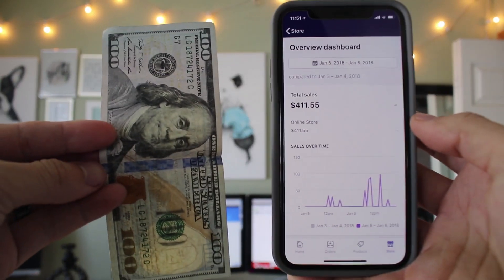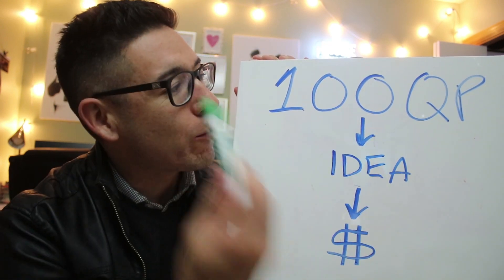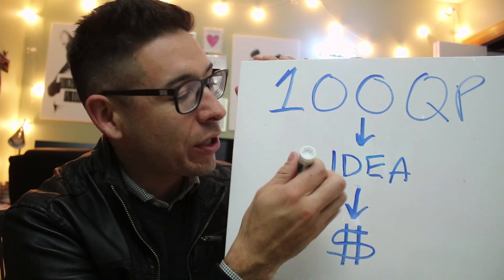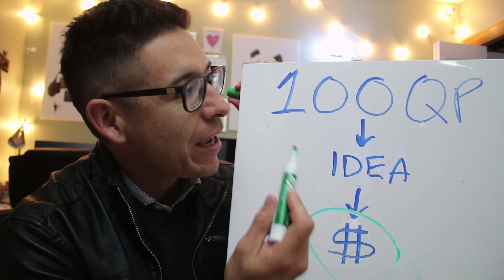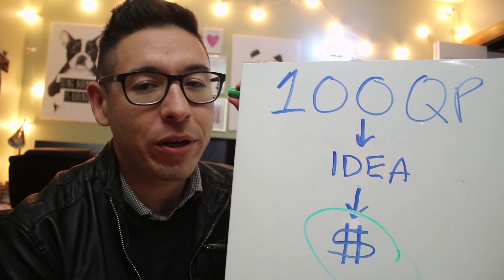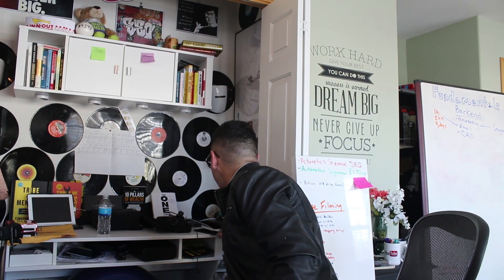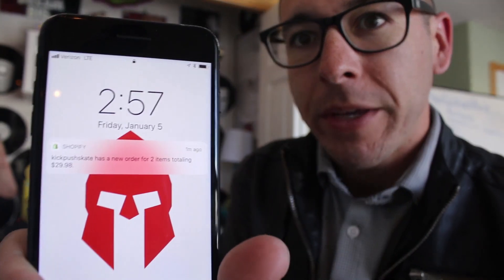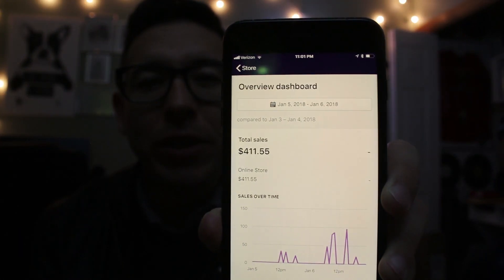Make Money Online 2021 Testing Your Side Hustle Idea Without Costs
If you want to learn how to make money online you have to figure out a way for you to test your ideas using creative mathematics to create data driven decisions on how to test your side hustle. When you start a side hustle your first goal is prove the concept. In this side hustle training you'll learn how!

This video is part of my free make money online course for YouTube. To get the complimentary resources and watch the full make money online course in the right order visit:

How To Make Money in 30 Days Course Outline

Learn how to start an online business and side hustle in my free live training I do every night

Here is the list of the top 10 books that have changed my life

Learn over 10 different type of beginner online side hustles that make 6 figures that you can start today.

Want to learn how to build ever lasting wealth? My new finance course is just $1 because EVERYONE should know this information get it

Join my members only club of my channel to get access to perks, live streams and more: